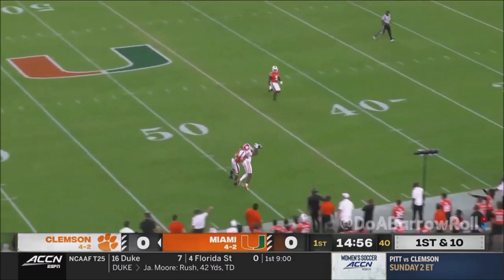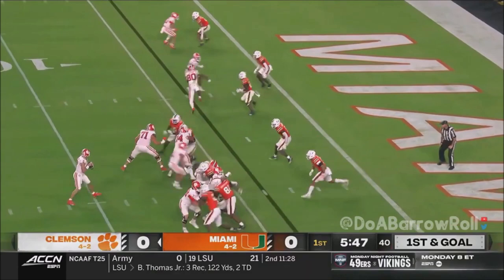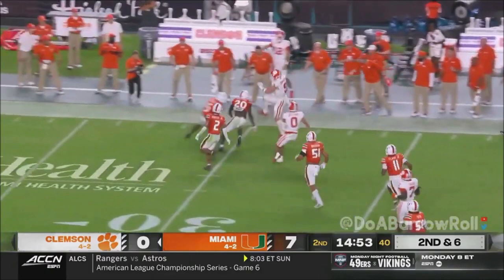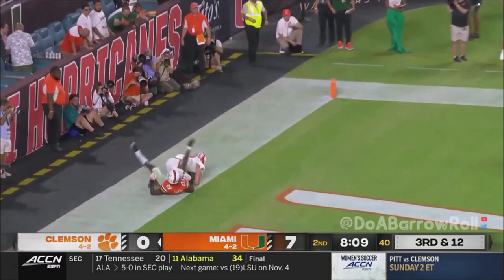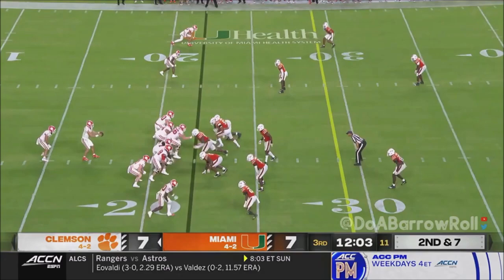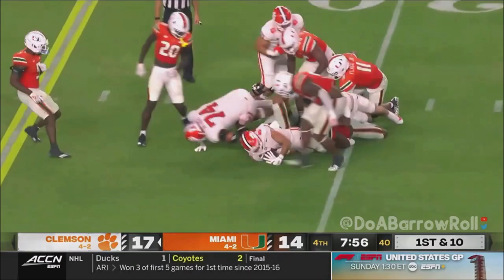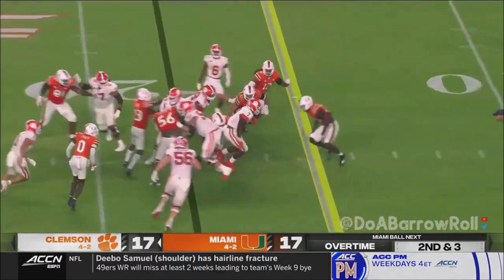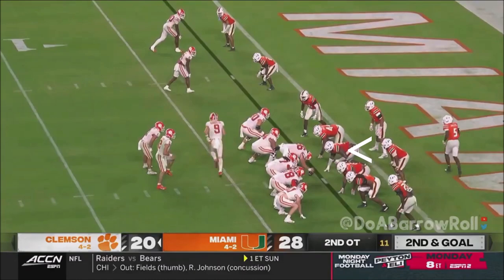Leonard Taylor III (Miami DL) vs Clemson 2023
Miami Defensive Lineman #56